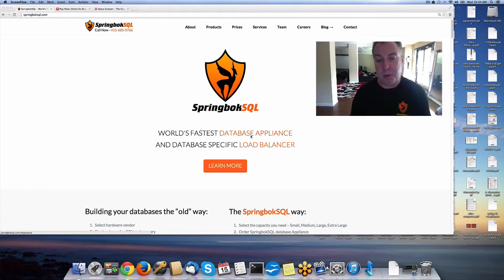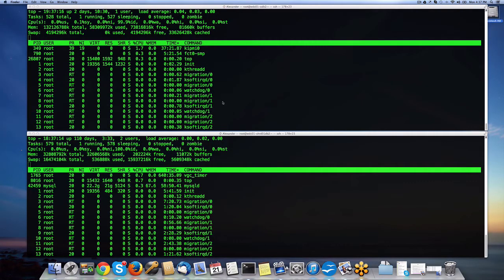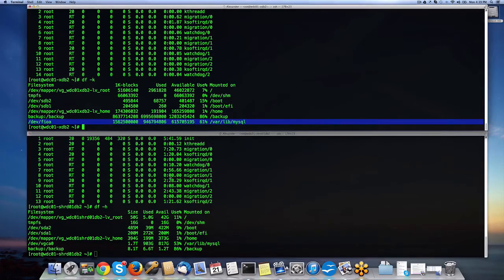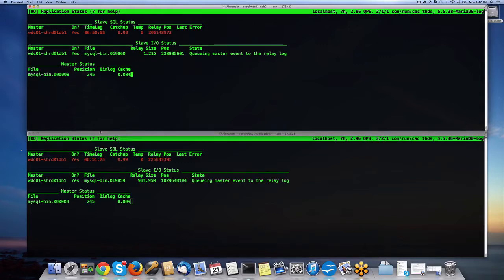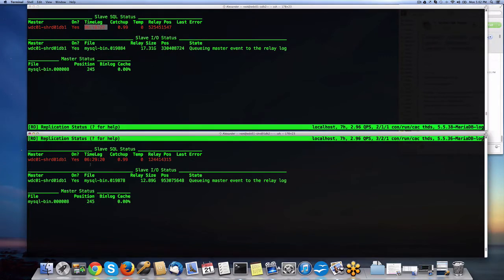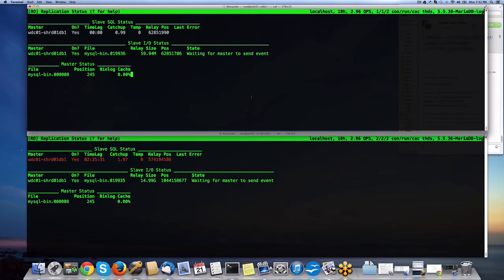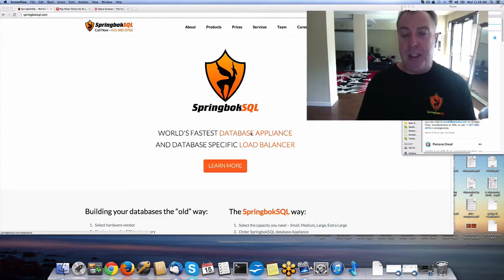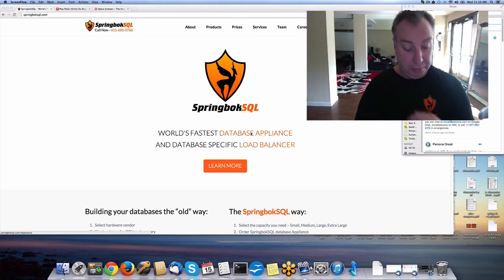Virident vs FusionIO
We compared two leading PCI flush cards - Virident and FusionIO for MySQL/MariaDB databases.